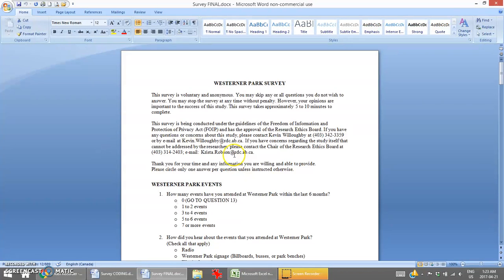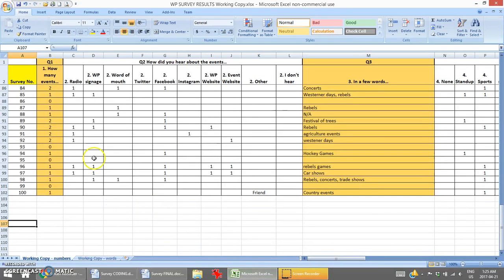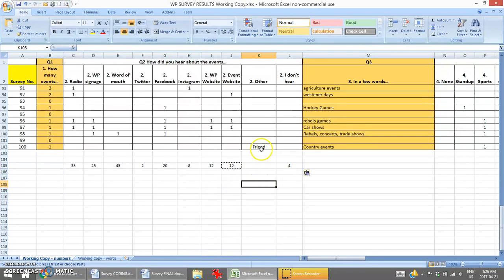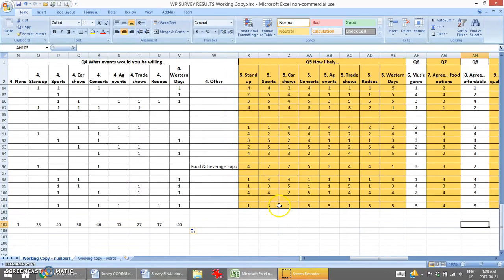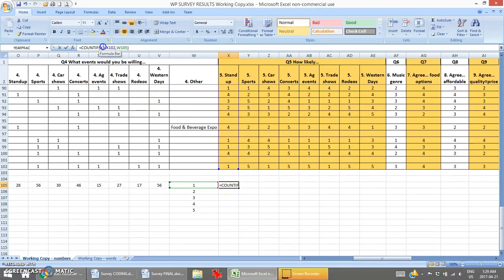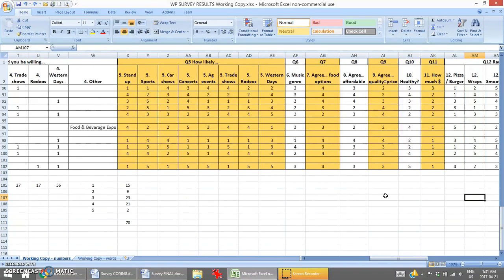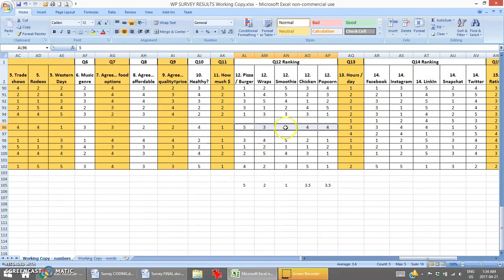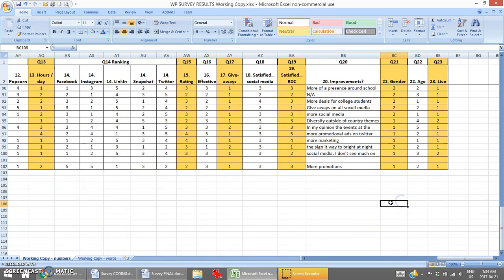Survey analysis 1 of 2